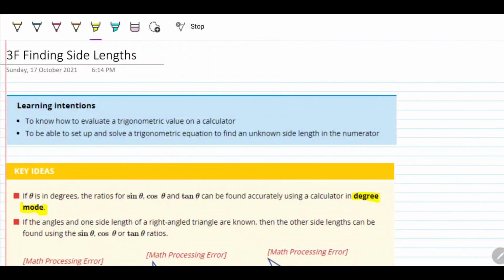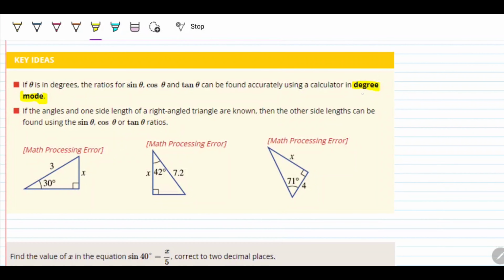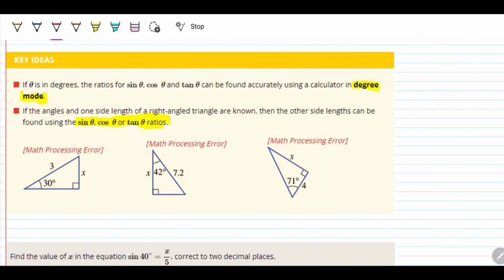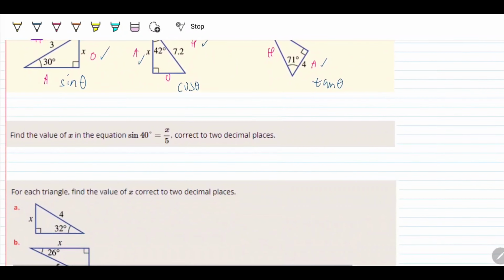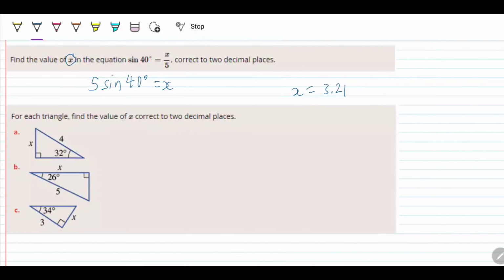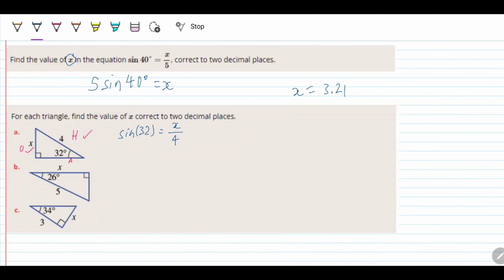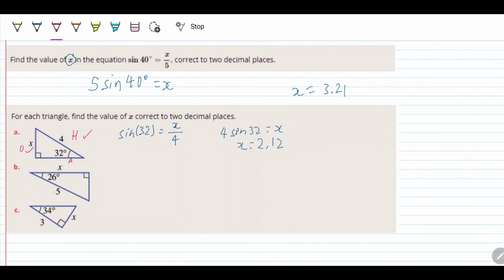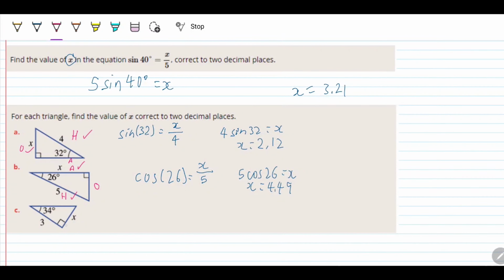3F Finding Side Lengths